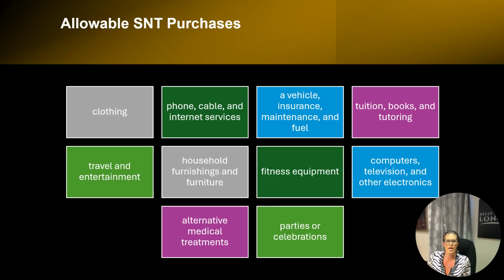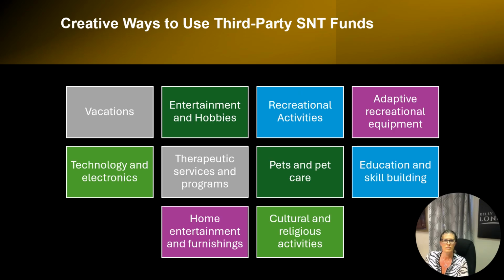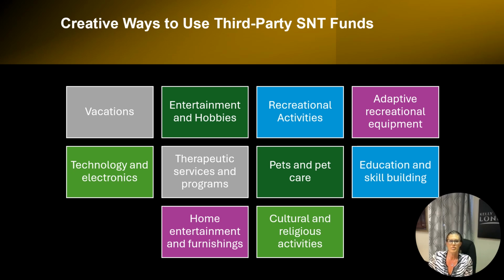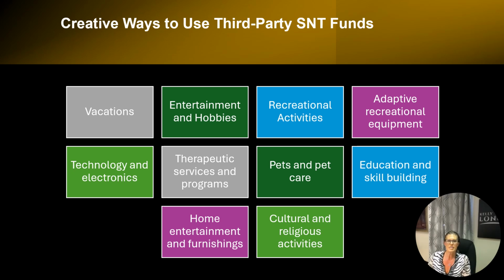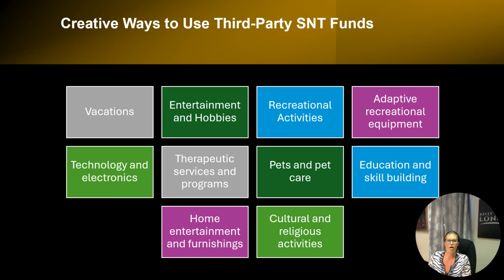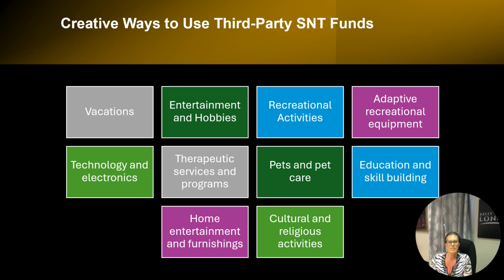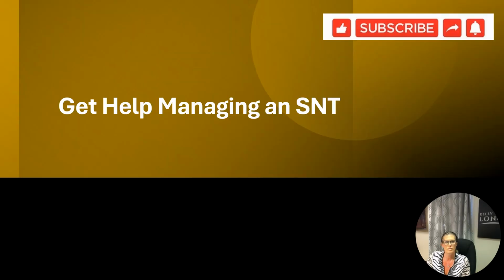Enriching Life with a Third-Party Special Needs Trust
A special needs trust (SNT) allows an individual to provide for a disabled beneficiary without jeopardizing the beneficiary’s eligibility for needs-based government benefits.